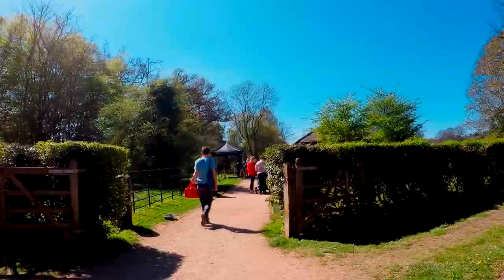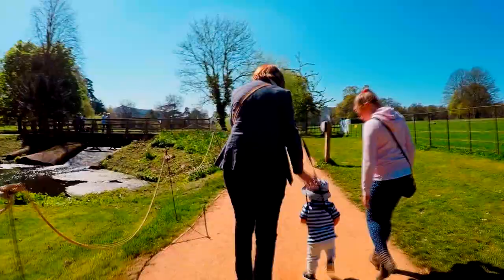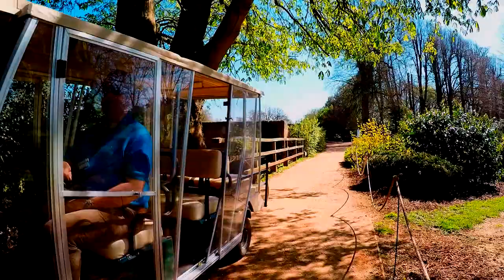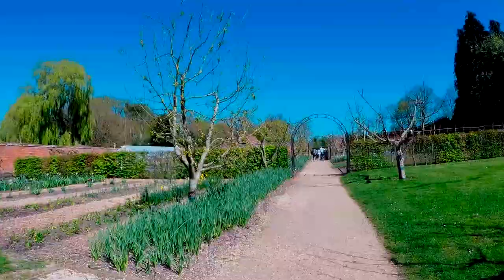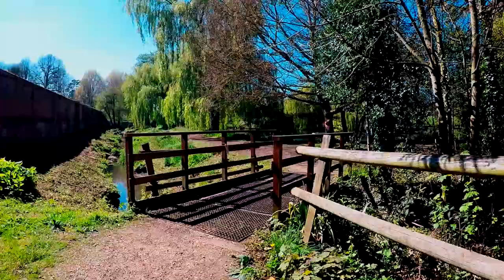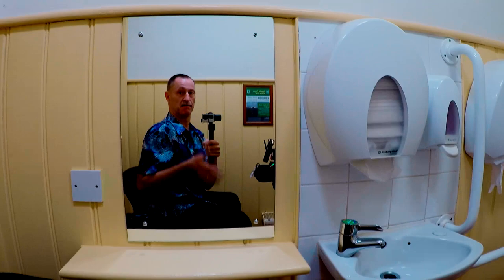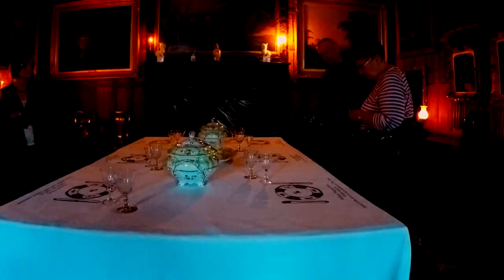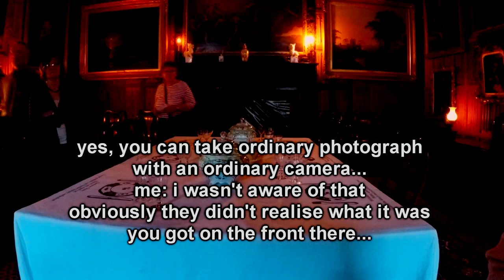Andy's National Trust Travel Blogs: The Vyne, near Basingstoke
There are 500+ places of interest in the UK under the National Trust banner and I will be attempting to visit as many as I can, reporting as I do all the important stuff relative to accessibility.

The Vyne is a Tudor manor house associated with King Henry 8th and other prominent figures in history

Located near Basingstoke, it is a large estate and house, which is under repair until the end of 2017.

In my tour around the house, I was confronted in public, being told to stop filming (but stills are ok) after a staff member chatted to me regarding the GoPro and equipment, but did not just tell me - instead of going off and reporting me.  Even reception made no mention of it.

The saving grace was the roof top view.

EQUIPMENT I OWN AND USE DAILY - these Amazon links give me

All finances are used for the benefit of the channel, either equipment purchase, travel costs to venues, venue entry fees, etc.